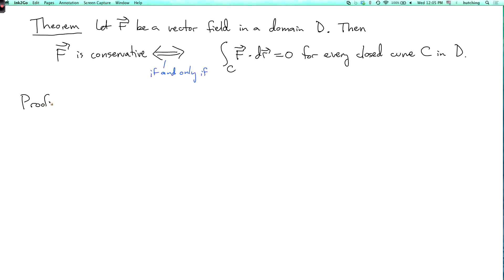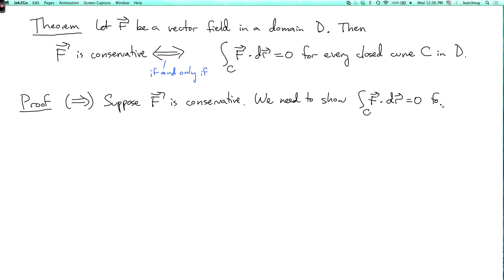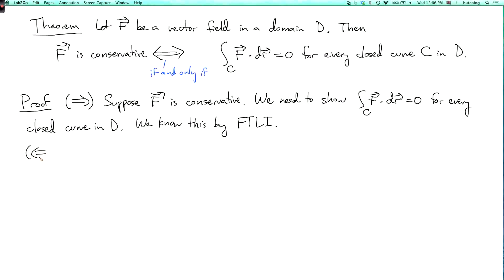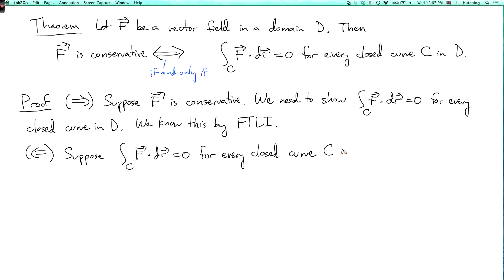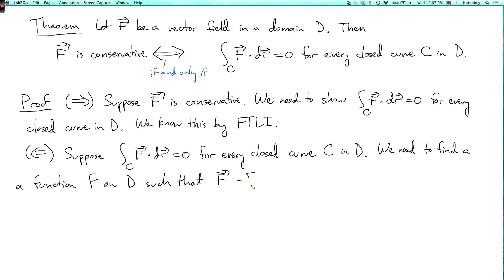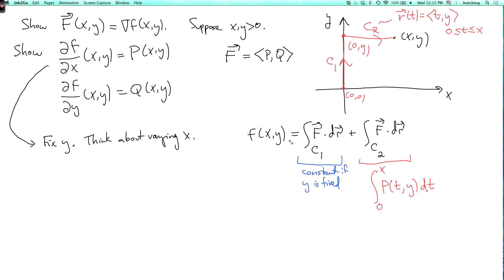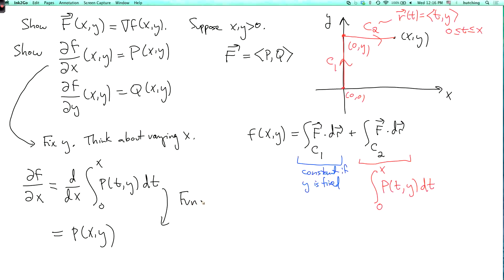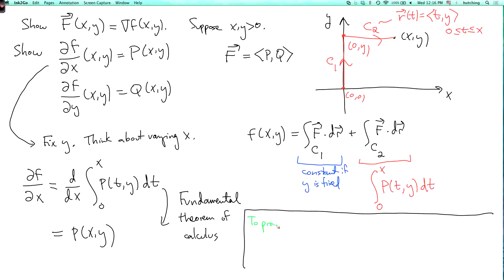Multivariable calculus 4.2.4: A characterization of conservative vector fields